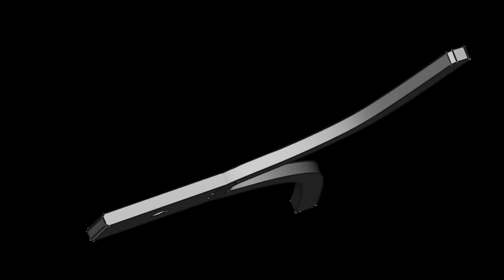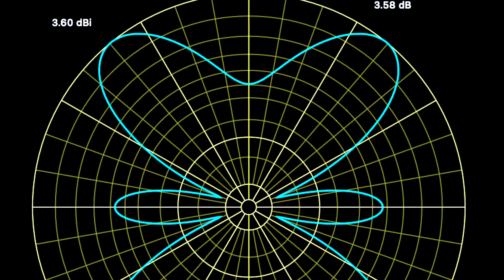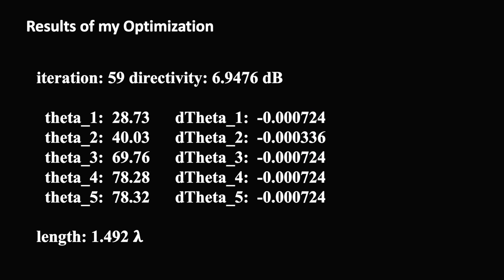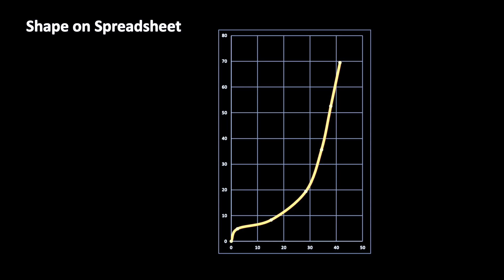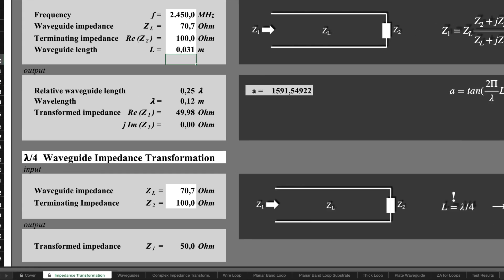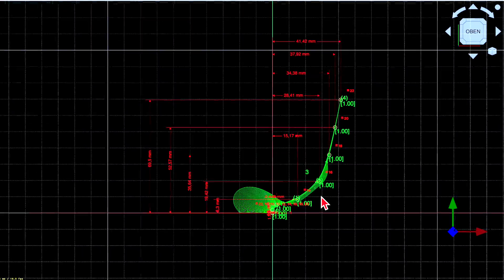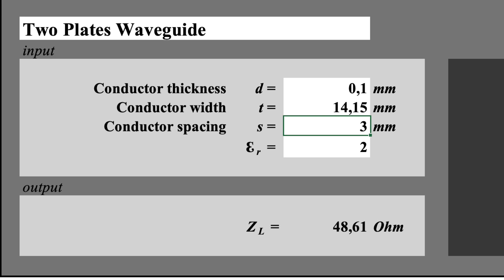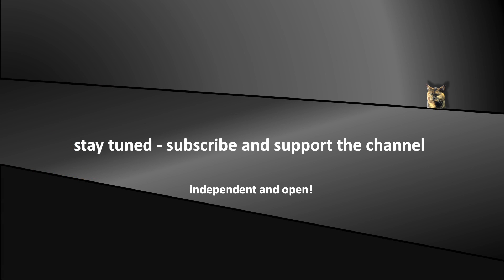Optimized Antenna designed using FreeCAD (EP91)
Today, as promised, we are designing the optimized antenna. The goal is a 3D printed frame for the antenna. In the last episode we were showing the principle how the inventor computed the special shape of this antenna. A fascinating process!

0:00 Teaser - Optimized Antenna
0:19 Recap of Optimization Procedure
0:58 Working Principle Explanation
1:50 Computer doesn't complain
2:40 EXCEL Calculation
3:20 Template
3:40 Impedance and Matching Network
5:35 FreeCAD Tricks
7:32 Insights